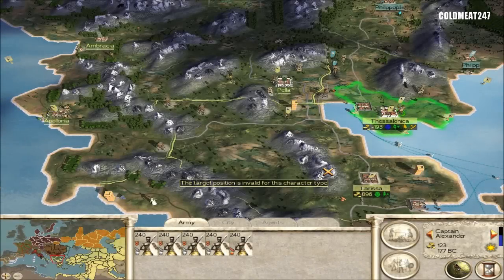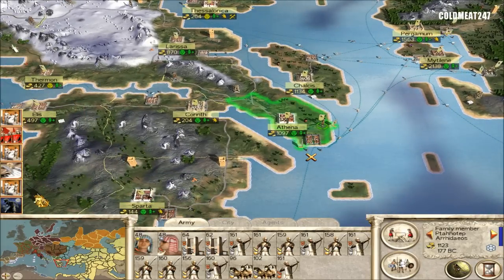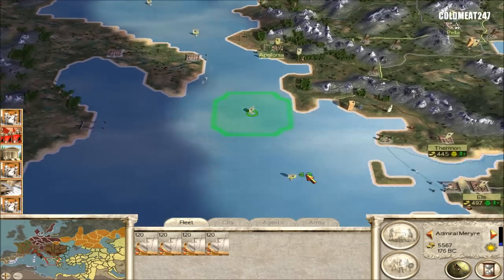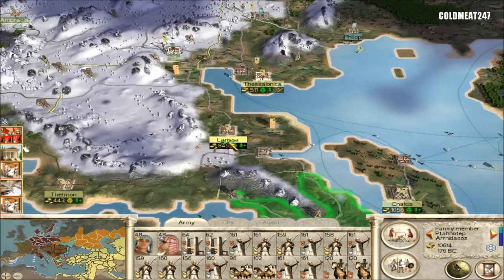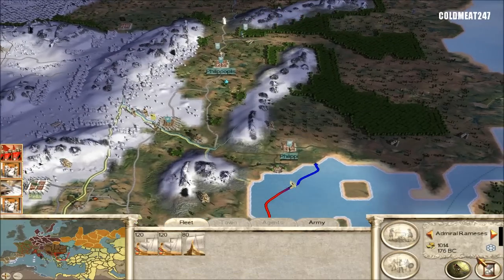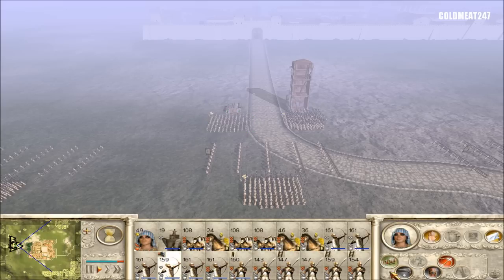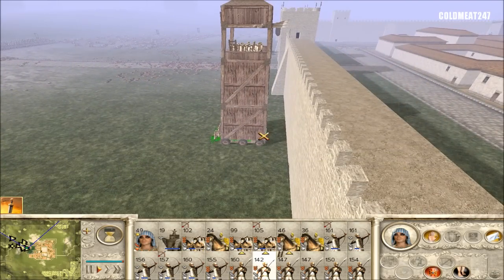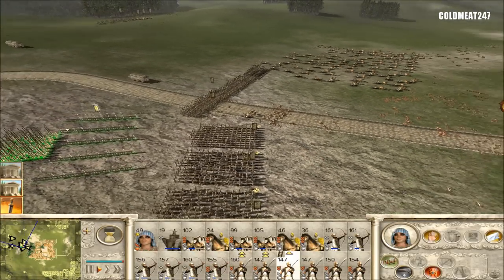Rome Total War - Egyptian Campaign Part 62: One Big Family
The campaign is played on Darthmod 9.0.1 for Rome: Total War

Tags: "Rome Total War" "Total War Rome" "Total War" Gameplay Campaign Battle Machinima ColdMeat247